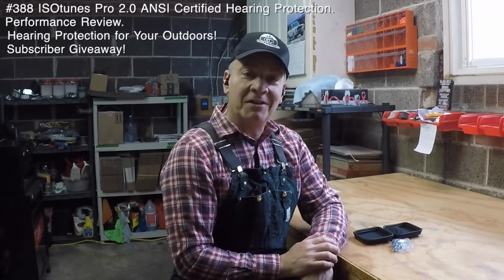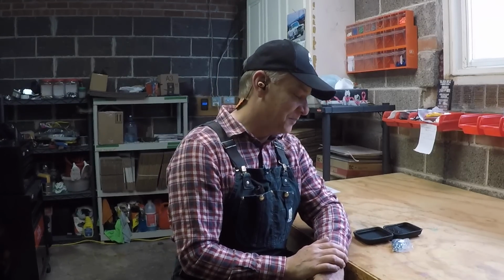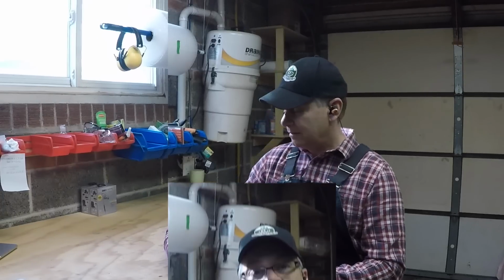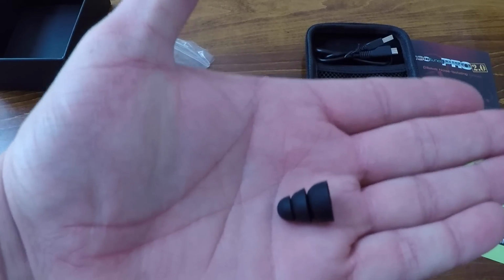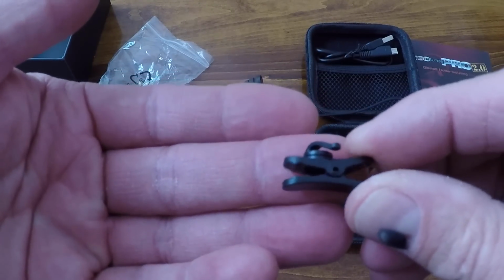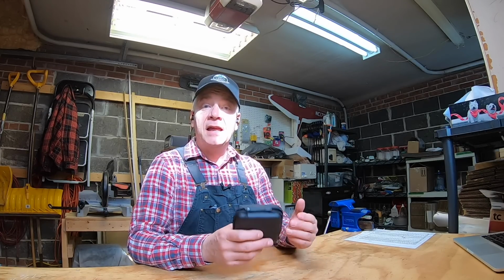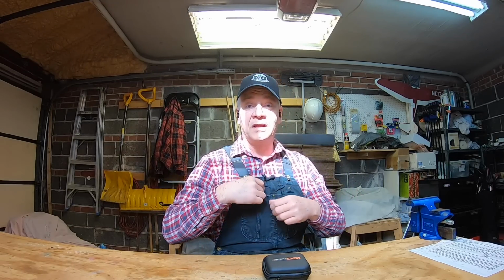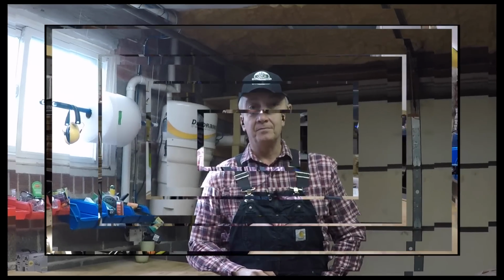#388 ISOtunes Pro 2.0 Hearing Protection for the Outdoors. 60 Day Performance-Subscriber Giveaway!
Some great news and an update on the cold winter performance of my ISOtunes Pro 2.0 hearing protection. I think I found the right hearing protection for me in the Outdoors! Join me for an update and for a special announcement! Cheers!

*IMPORTANT Clarification: The Pro 2.0 will allow you to pair to 2 BT devices however, you need to switch between the devices - it does not receive simultaneous input from 2 devices at the same time.

A big thanks to the good folks at ISOtunes for their kind generosity!

CONTEST IS CLOSED.
Winners: Dave Yoder and Cliff Molz! Congratulations!

1. You must be 18 years of age.
2. YOU MUST RESIDE IN CANADA or the Continental USA.
6. Approx. 48 hours AFTER THIS VIDEO IS POSTED PUBLICLY ON YOUTUBE,  I will use a Random Comment Selector program which will choose 2 random winners from the comments posted below this video. I will then post a reply to the winning Commenters below their Comment to notify them. Winners have 7 days to respond in order to win.
7. By ACCEPTING the Gift by email confirmation to me, you agree:
(i) That 'GP Outdoors', or any person or entity affiliated with GP Outdoors, is not responsible for any liability or obligation, in any manner, in respect to the Gift, or the use of the Gift. You are solely responsible for the Gift and/or it's use, once you ACCEPT it.
(ii) The "Gift" includes the cost of shipping to your address in Canada or the Continental USA.
GP Outdoors retains the right to cancel, change or amend any aspects of the Contest, including choosing or denying a winning entry, or Comment, at any time and in its sole discretion. Any Warranties or Guarantees offered by the Manufacturer is not Warranted by GP Outdoors. Such Warrantees or Guarantees are solely between you and the manufacturer and GP Outdoors has no Liability in regards to any non-performance of such Guarantees or Warrantees.
The Gift has a retail value of $1.00 CDN.

Canadian Subscribers can order the ISOtunes Pro 2.0 only, (no discount code required- price is already discounted), but all Subscribers (including Canada) can order ANY Bluetooth headphone models online direct from ISOtunes and receive $10.00 off ANY bluetooth headphones by using the Discount Code. Offer Expires on February 28, 2021.